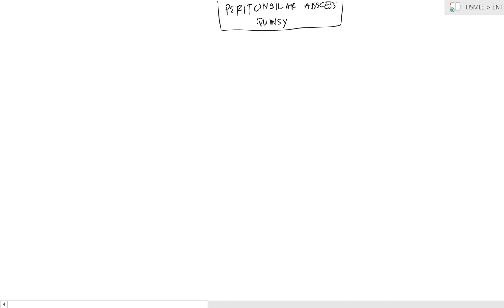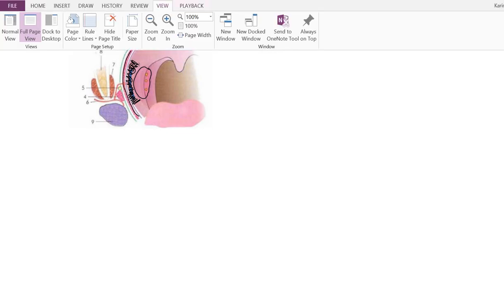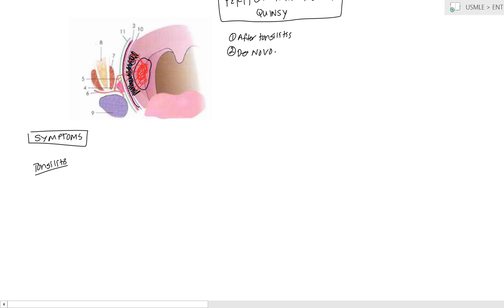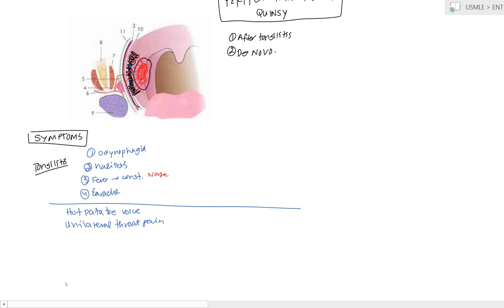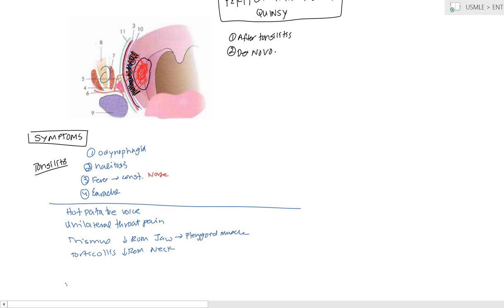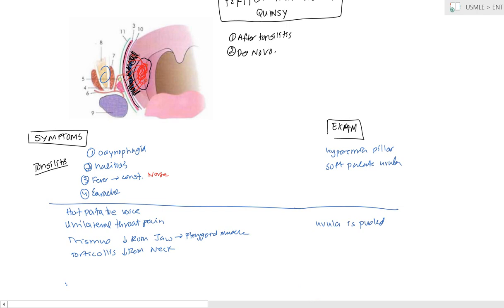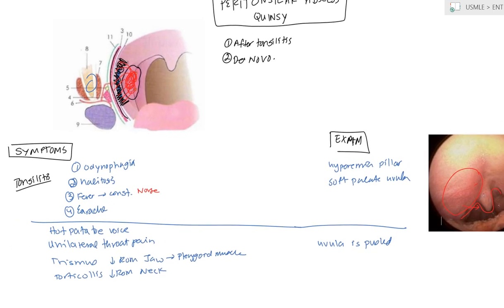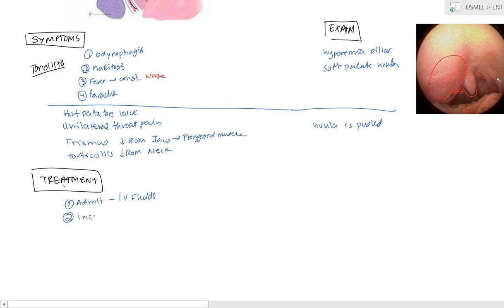Peritonsillar Abscess (Quinsy) for USMLE Step 2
Handwritten lecture on peritonsillar abscess (Quinsy) for USMLE Step 2. Will be covering anatomy, pathophsyiology, clinical signs and symptoms, treatments and complications.

PATHOPHSYIOLOGY of Quinsy
Usually secondary to tonsilitis.

CLINICAL SIGNS AND SYMPTOMS of Quinsy
Signs and symptoms are similar to tonsilitis.
Common to both conditions include odynophagia, halitosis, fever, constitutional symptoms but these tend to be more severe with peritonsillar abscess. On examination both have hyperemia of the pillar, soft palate and uvula.

Distinguishing symptoms include hot potatoe voice, unilateral throat pain, trismus, torticollis. On examination the uvula will be pushed to the opposite side.

TREATMENT of peritonsillar abscess or quinsy
Should be admitted and give IV fluids. Incision and Drainage is required because this is an abscess. Analgesics and anti-biotics. 4-6 weeks later an interval tonsilelctomy can be performed.